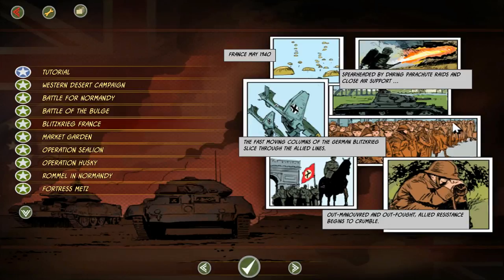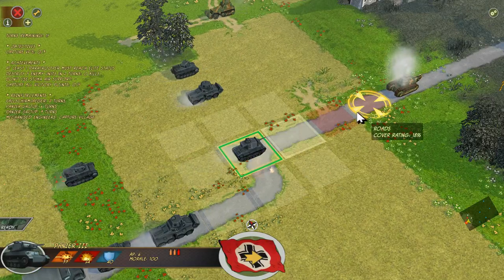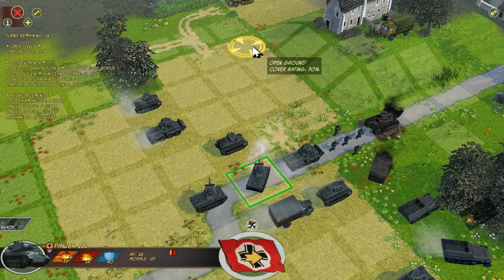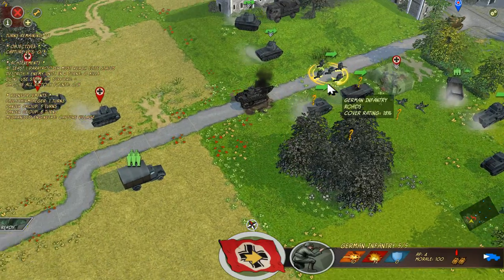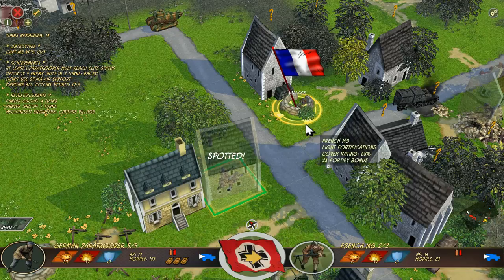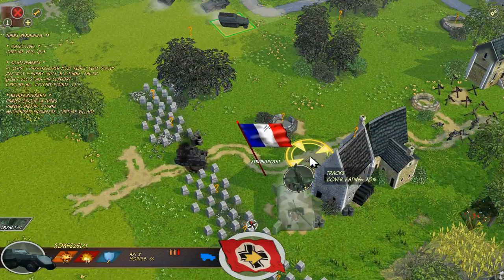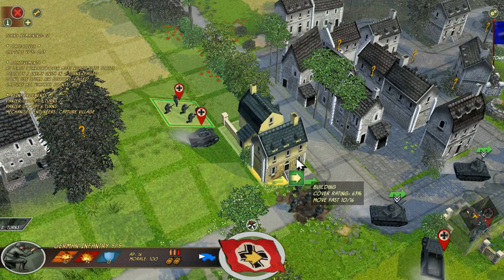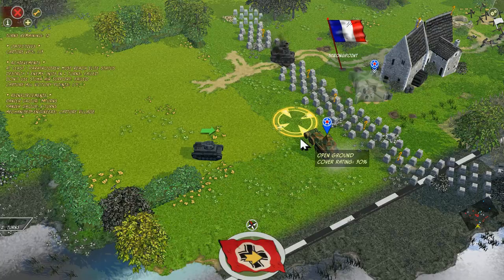Invasion of France: Prelude to Dunkirk-Battle Academy